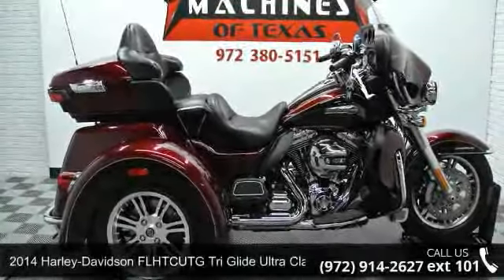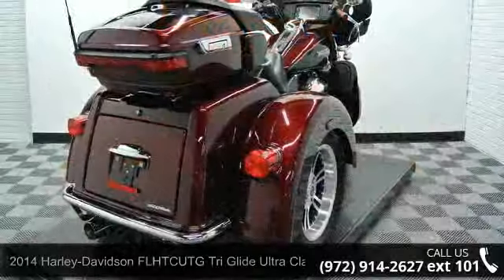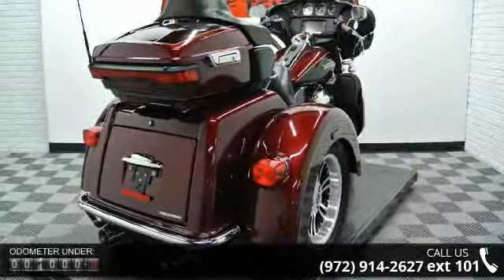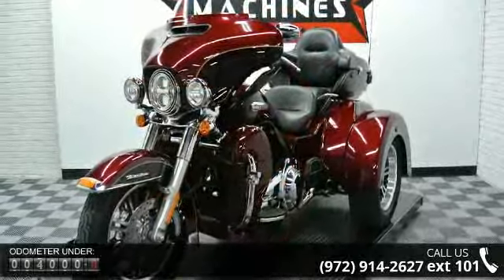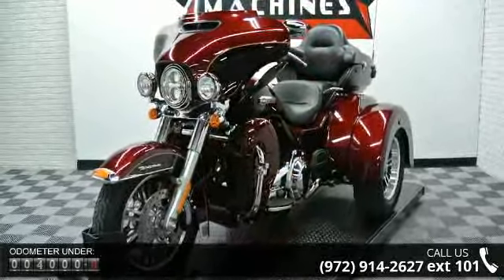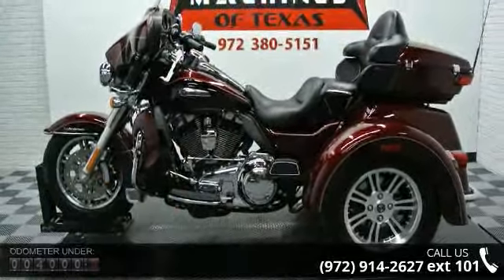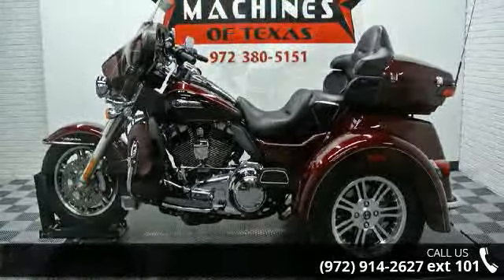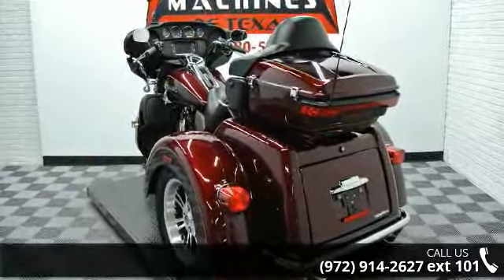2014 Harley-Davidson FLHTCUTG Tri Glide Ultra Classic Tri...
*BOOK VALUE $34,085*FINANCING AND EXTENDED WARRANTY AVAILABLE.YOU ARE LOOKING AT A 2014 HARLEY DAVIDSON TRI-GLIDE ULTRA CLASSIC (FLHTCUTG) WITH ONLY 3,669 MILES ON IT. IT IS MYSTERIOUS RED SUNGLO AND BLACKENED CAYENNE SUNGLO IN COLOR AND POWERED BY A 1690CC (103") FUEL INJECTED ENGINE AND 6 SPEED TRANSMISSION WITH STARTER AIDED REVERSE. THE BIKE COMES WITH CRUISE CONTROL, NAVIGATION, BOOM BOX 6.5GT RADIO, VOICE RECOGNITION BLUETOOTH, 6.5 INCH FULL COLOR SCREEN DISPLAY, USB PORT FOR SMART PHONES, 2 KEY, 2 REMOTE, AND FACTORY SECURITY SYSTEM.THERE ARE NO SCRATCHES, DENTS, OR DINGS THAT I CAN FIND WITH THE EXCEPTION OF SMALL TOUCHUPS ON THE TRUNK AND WHEEL WELLS. THE CHROME AND ALUMINUM ARE IN GOOD CONDITION. THE TIRES HAVE GOOD TREAD LEFT ON THEM.